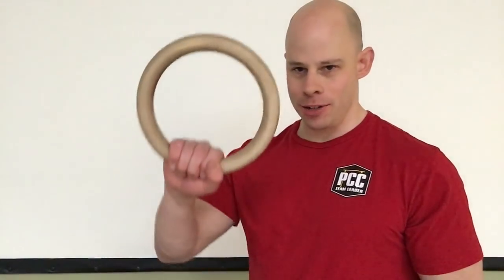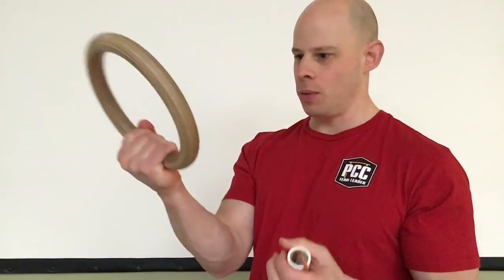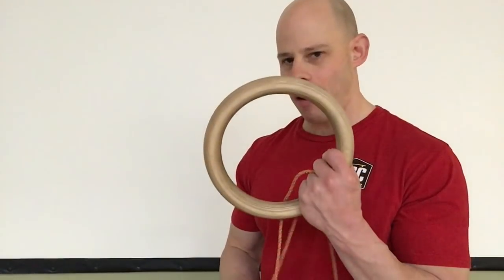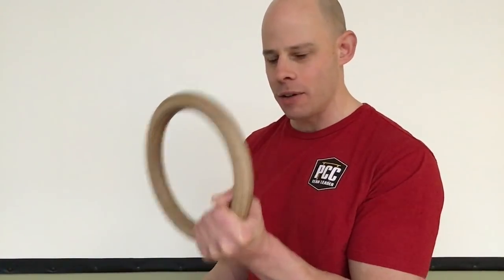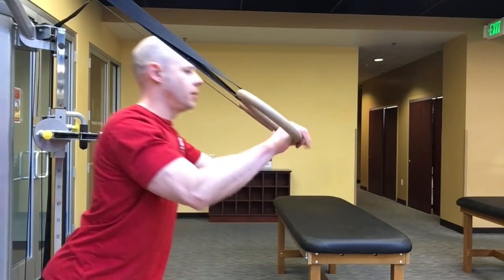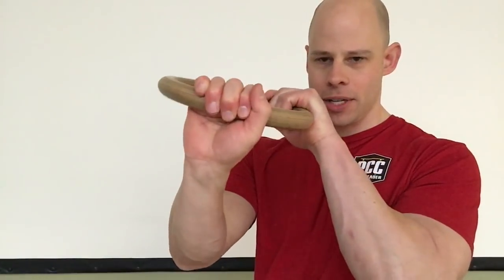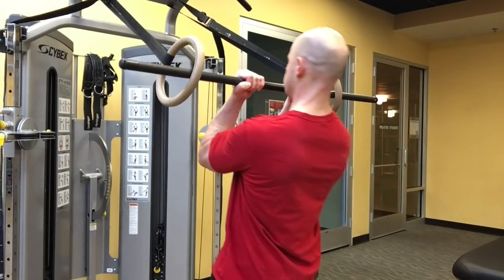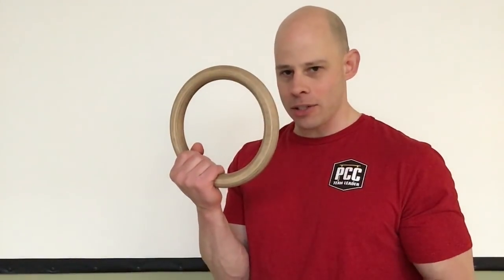How to do Biceps Curls & Triceps Extensions on Gymnastics Rings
Red Delta Project Podcast now available on Apple and Stitcher